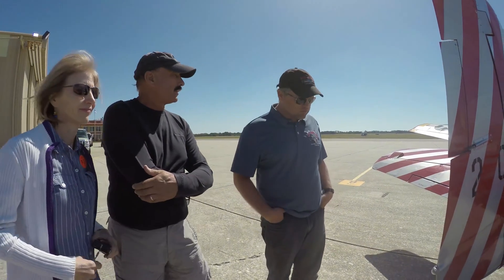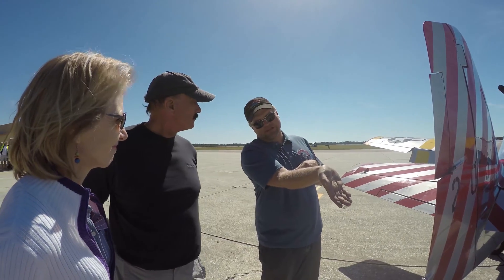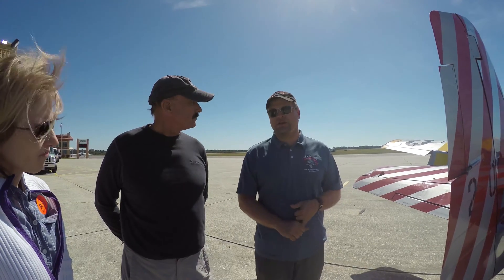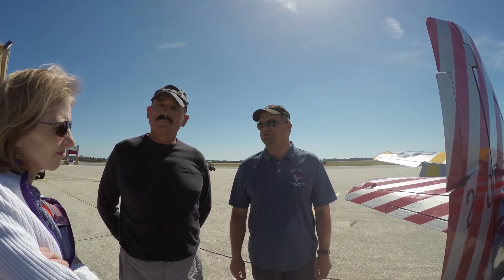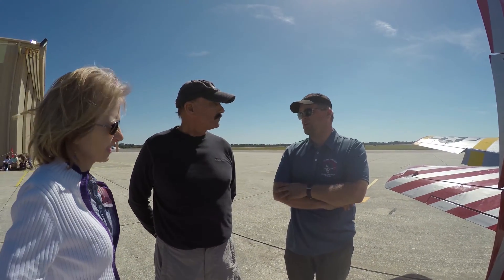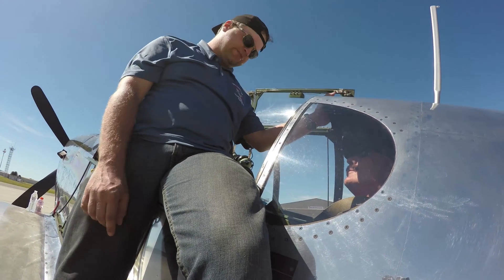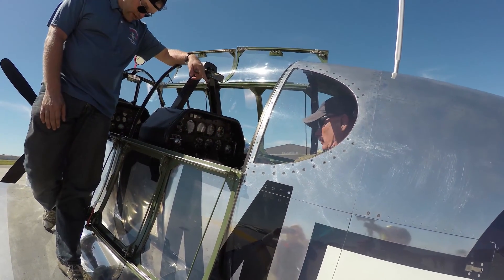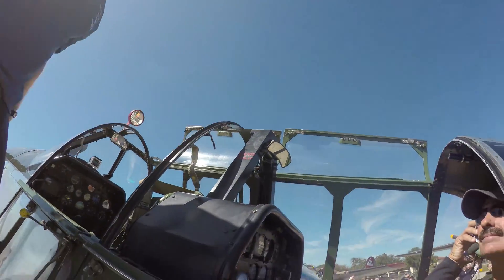EP. 413: P51 Mustang Flight Brief, Cockpit Familiarization, Engine Start Up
Preflight briefing and cockpit briefing of a P51 Mustang before going up for a training flight.
How flight controls work, parachutes and bailout, p-factor and torque effect, and start up